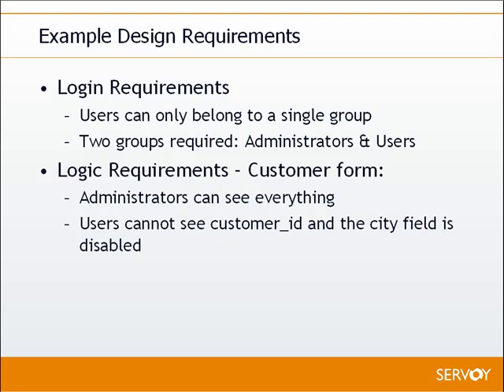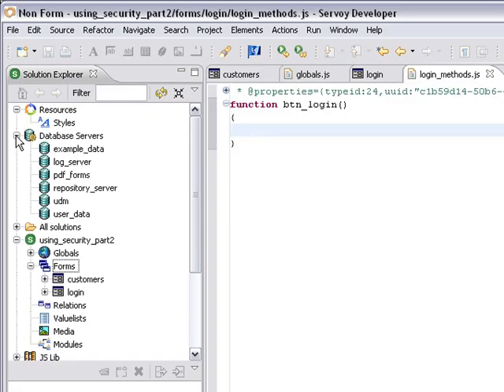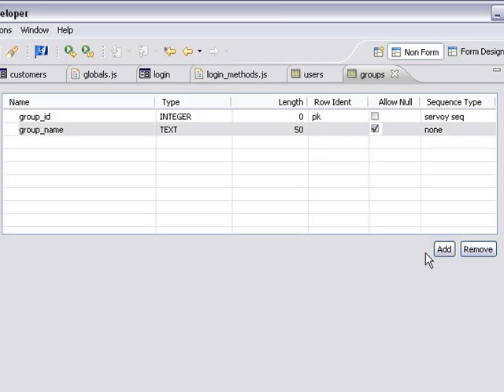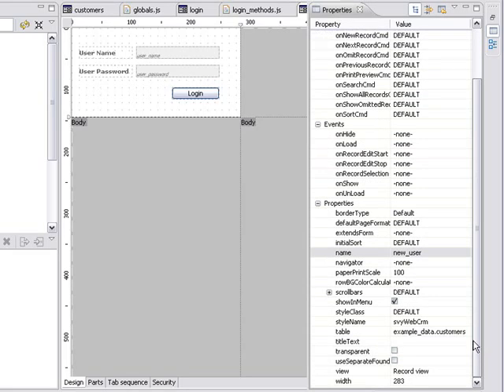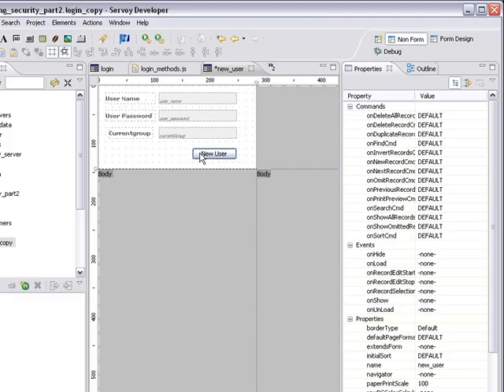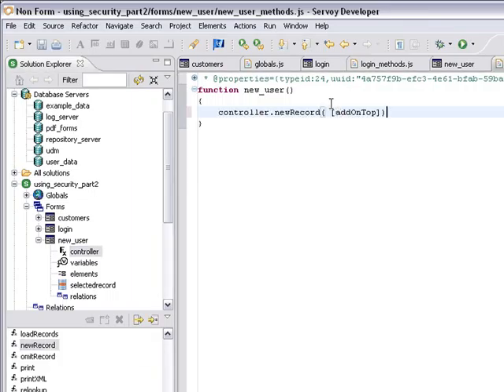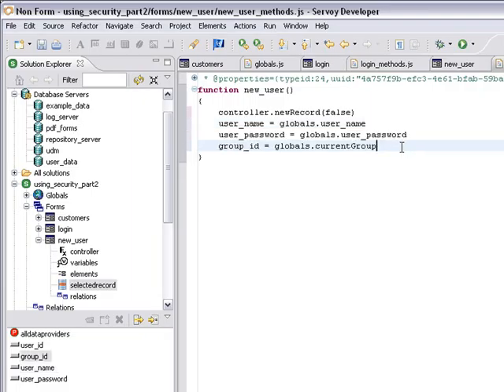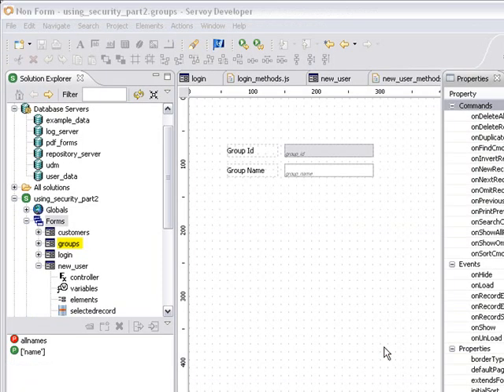Servoy 4 - How To Use Security Part 2a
Using the Servoy 4.0 Eclipse Version - gives a hands-on demonstration on how to create your own security tables and enforce business rules with events (continues in Part 2b). Full resolution version available (parts 2a and 2b combined) when you download 4.0 Public Pre-Release